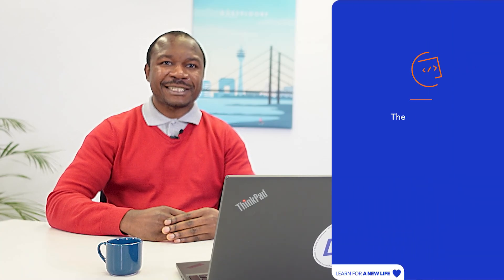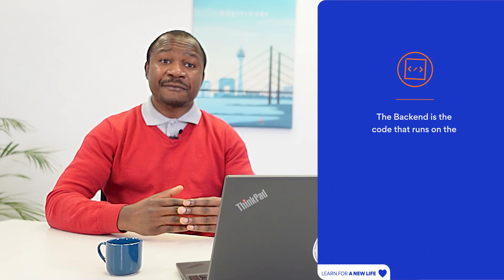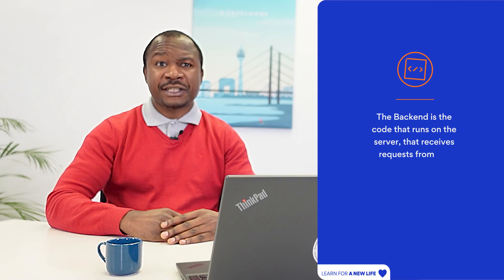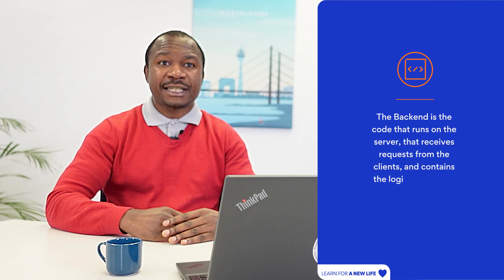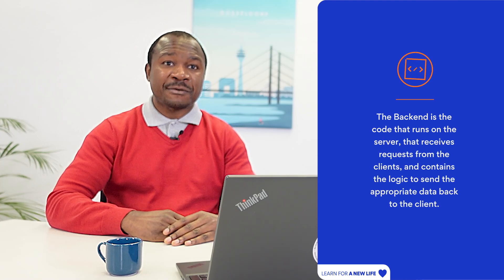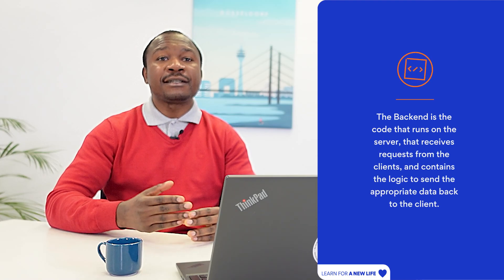Start a career in Web Development!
Ever wonder about the differences between Frontend Development, Backend Development and Full Stack Development?
In this video, DCI's Ndimofor Aretas, explains the many career paths in Web Dev as well as the two parts of a web application.

🔵At DCI, we empower our participants with a full class in several digital fields including:
Online Marketing
Web Development
Salesforce
AWS Cloud Engineer
Python Backend Programming
Java Backend Programming
Digital HR / People Management(soon)
System Administration / Cyber Security

🔵Many of our courses are taught in both English and German.
🔵Classes take place online, so you can study remotely anywhere in Germany... plus we provide you with equipment such as a laptop!

🔵DCI's highly trained instructors will provide you with the skills you need to launch your dream career.
Our Career Success team will also help you prepare for interviews and more!  Finding that dream job never was so easy!

🔵At DCI you can LEARN FOR A NEW LIFE!

CHAPTERS
00:00 Web Development
00:20 What is Web Dev?
00:46 Two Parts of a Web Application
01:42 Frontend vs Backend vs Full Stack